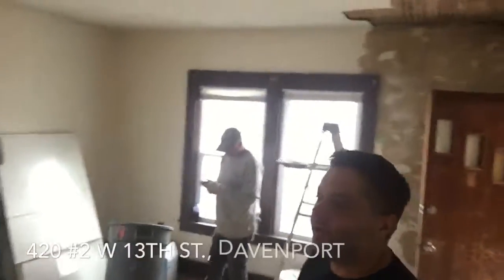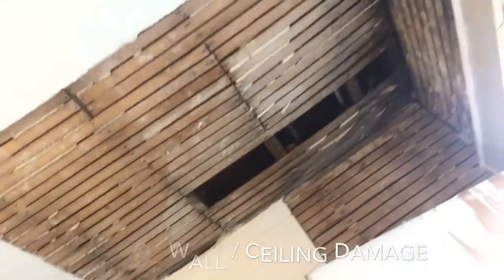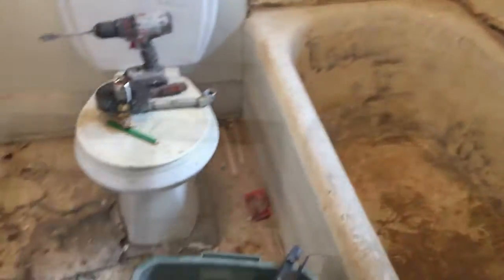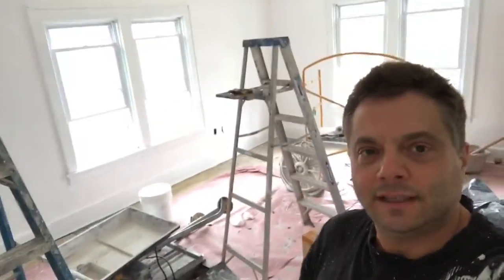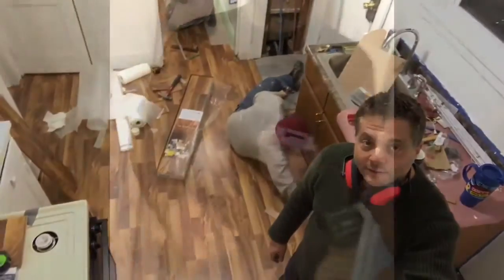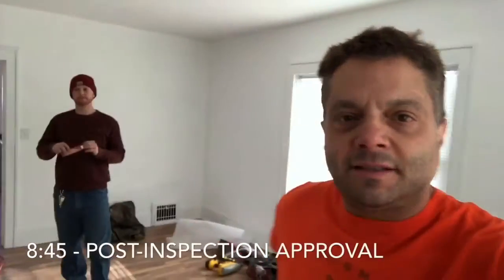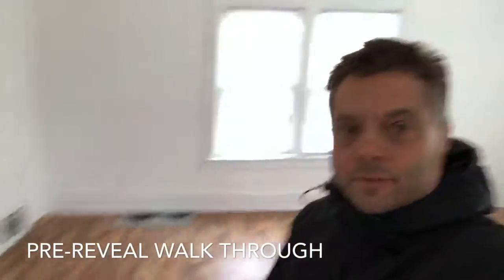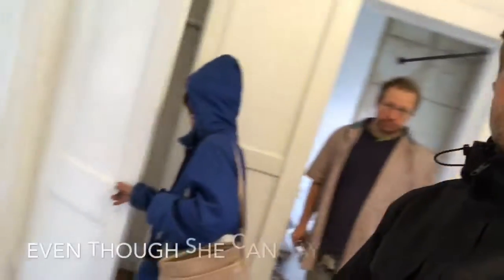Homeless Lady's House Burns Down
Homeless Lady's House Burns Down - She Finally Finds A New Home | GTAS Exterminators

📋 Homeless Lady's House Burns Down. Fortunatelly we were able to fix the apartment in time to get her off the streets.

During the whole process, we continued applying pest control treatment to get rid of the roaches and mice.  We consider the occupants needs and comfort throughout.  We complete tasks as fast as possible.

👍 We service the Quad Cities with Pest Control and termite inspections & abatement, renovations and repairs.  We also purchase buildings in the Quad Cities.

▶ If you have a property you need help with, give us a call.

⚠ If you have a property you can no longer maintain, we may be able to help.

🌟 If you have any questions please ask them in the comments section below and we will do our best to answer each and every one of them!

⚠ This is GTAS Exterminators. ⚠

⚠ We do pest control in the Quad Cities.

We go on some seriously gross house calls. We see a lot of crazy things, from piles of food and garbage to mountains of clutter, making it impossible for anyone to get in or out of an apartment. How are the paramedics supposed to even get in there? We want to help people get rid of their pest problems, but sometimes, they need a little bit more. Sometimes we need to help them clean up first, or even make repairs before we can treat for pests. It's filthy work and it's sad to see how some people live. But at the end of the day, my wife and kids help keep me grounded.

We try to help as many people as we can, we're GTAS Exterminators, and these are some seriously gross house calls.

If you Enjoyed this video check out some of out other Seriously Gross House Calls videos: